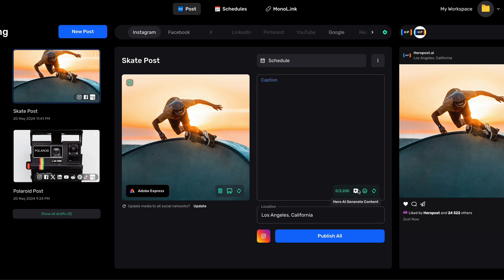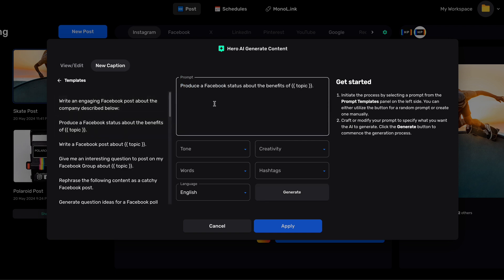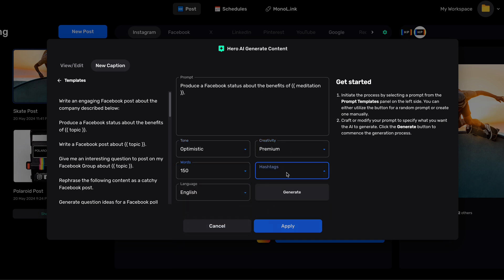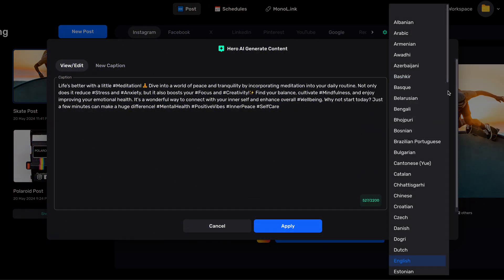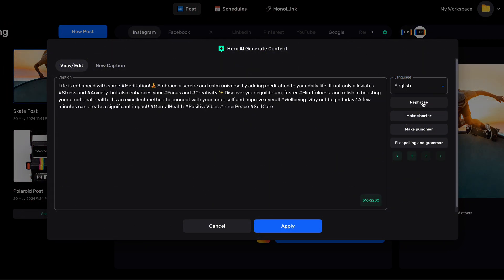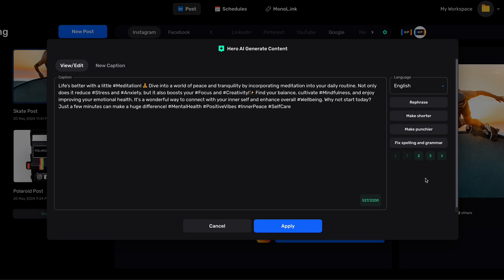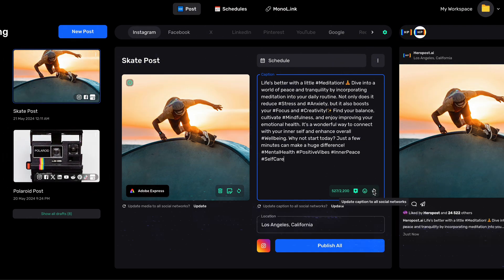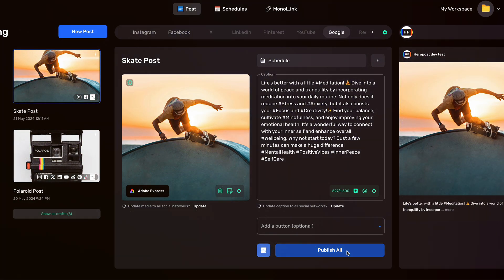How To Use Heropost's AI Content Generator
Hero AI is more than just your average GPT plugin. It will save you hundreds of hours. It writes captions for any platform, generates tons of ideas, and helps you re-work your best content with the click of a button.

Most Advanced AI model + #1 social marketing platform = the best ultimate generator for social media success. 🥳